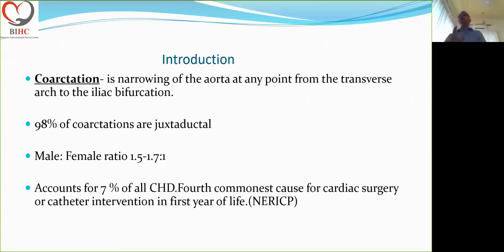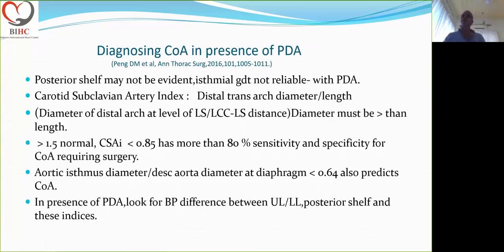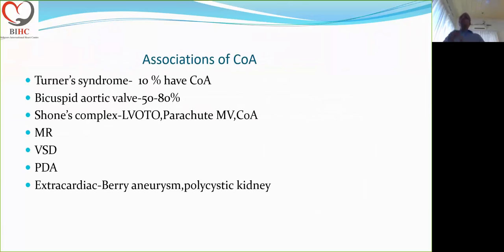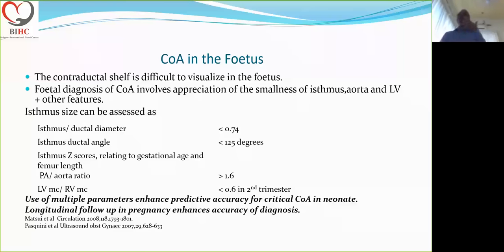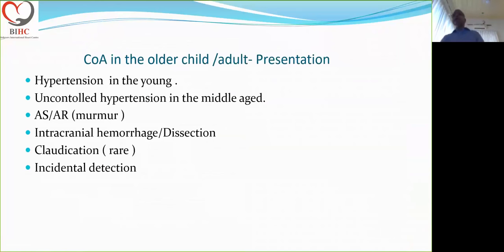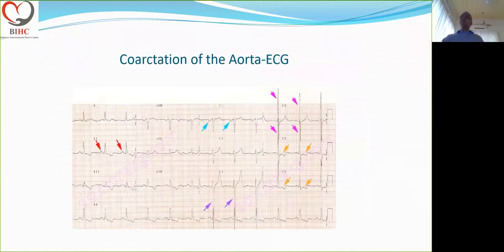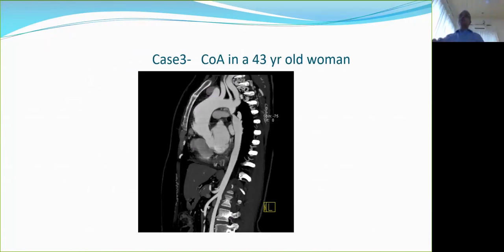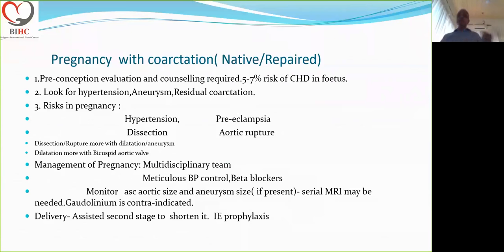Coarctation Dx and Rx 20190523 0300 1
23rd May 2019